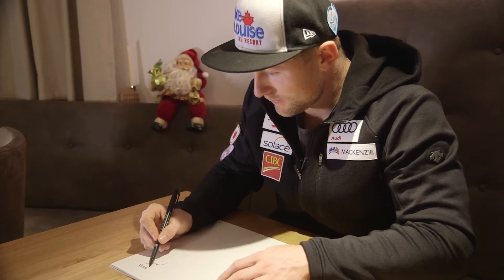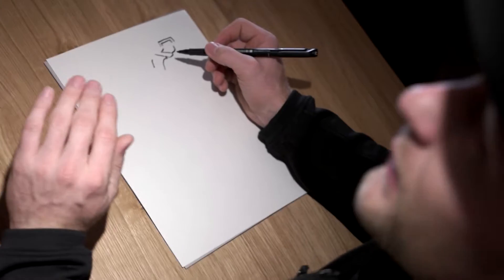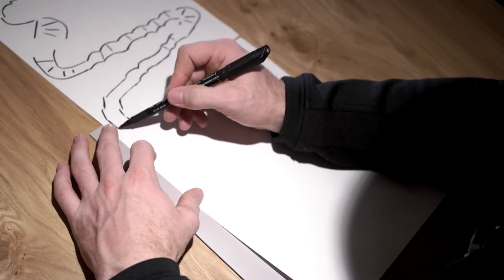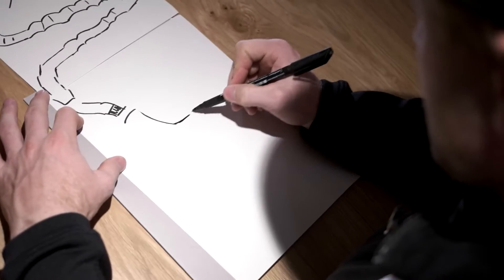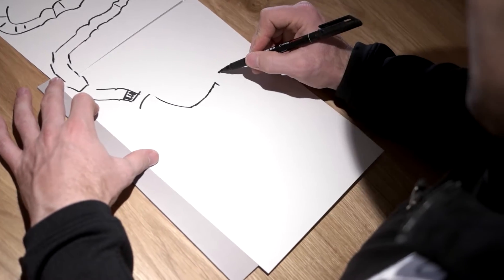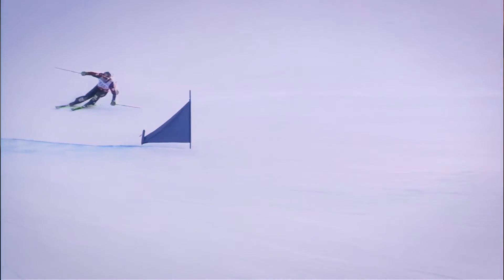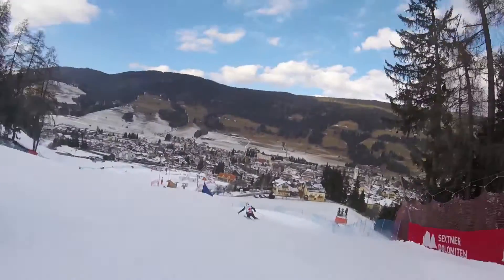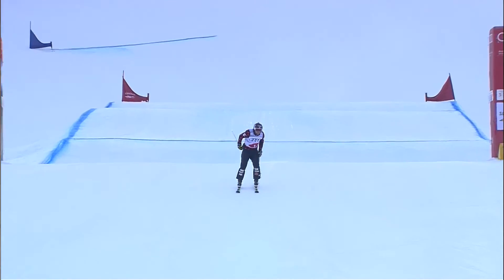Brady Leman showing his pen skills as he draws Innichen SX | FIS Freestyle Skiing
Discover all the secrets of Innichen/San Candido ski cross course as the Canadian skier draws it.

Freestyle is one of the six Olympic disciplines administered the - The International Ski Federation (FIS). The discipline consists of five events Moguls, Aerials, Skicross, HalfPipe and Slopestyle. Freestyle skiing is a young snow sport beginning in the 1950's. Originally, a mix of alpine skiing and acrobatics, the first freestyle skiing competition was held in Attitash, New Hampshire in 1966. A relative newcomer to the Olympic Winter Games, Moguls became an Olympic event in 1992 in Albertville. Aerials were added for the 1994 Olympic Winter Games in Lillehammer. The newest Olympic Winter Games event, Ski Cross, made its debut in Vancouver in 2010. In 2014 halfpipe and slopestyle were added to the Olympic winter schedule.